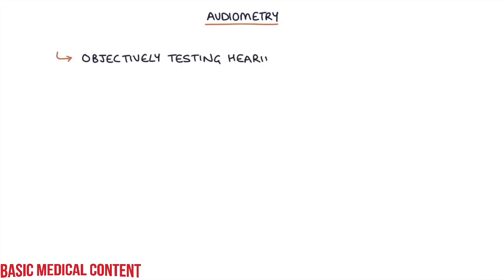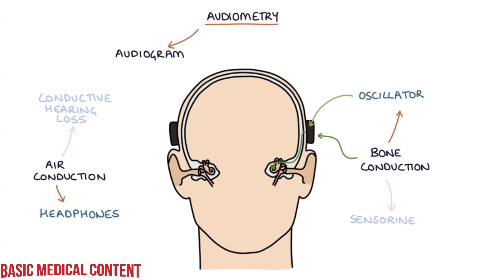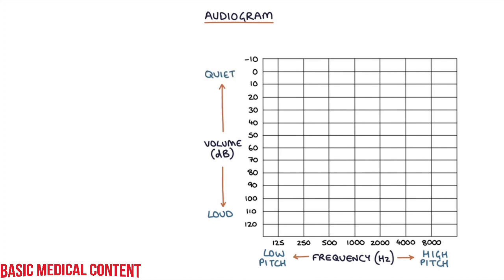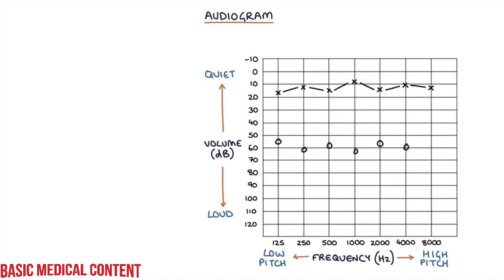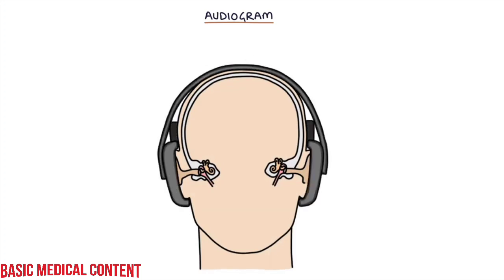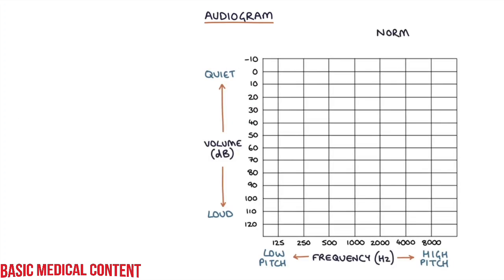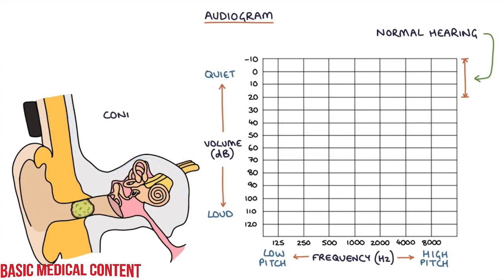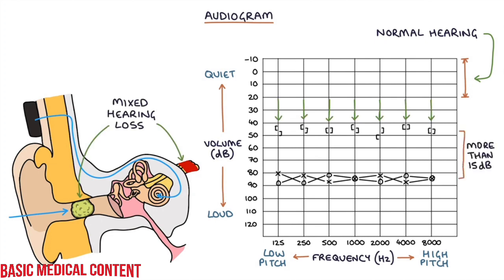Audiometry and Audiograms | Drk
An audiogram is the visual result of an audiometry hearing test administered by an audiologist or other health professional. This test measures potential hearing loss. The test uses a type of technology called an audiometer that can be connected to headphones, a speaker, or bone-conduction devices.

How do you interpret audiometry results?

The results of the hearing test are an indication for the degrees of hearing loss:
Normal hearing: -10 to 20 dB.
Mild hearing loss: 20 to 40 dB higher than normal.
Moderate hearing loss: 40 to 70 dB higher than normal.
Severe hearing loss: 70 to 90 dB higher than normal.
Profound loss: 90 dB or more.

What does dB HL mean on a hearing test?
The term dB HL describes your hearing loss in decibels. The table below shows a common way to classify hearing loss. Degree of hearing loss. Hearing loss range (dB HL)

What do Audiograms tell us?
The audiogram is a chart that shows the results of a hearing test. It shows how well you hear sounds in terms of frequency (high-pitched sounds versus low-pitched sounds) and intensity, or loudness.

How do Audiograms test hearing?

The audiogram shows the type, degree, and configuration of hearing loss. When you hear a sound during a hearing test, you raise your hand or push a button. The audiologist will make a note of how loud the sound was at each frequency. At the end of testing, the audiogram will show what you heard.